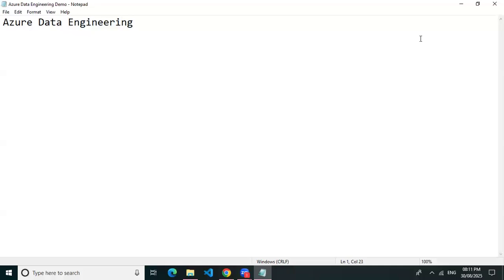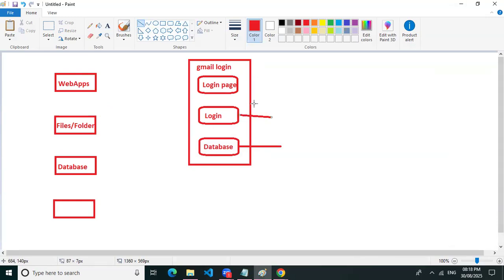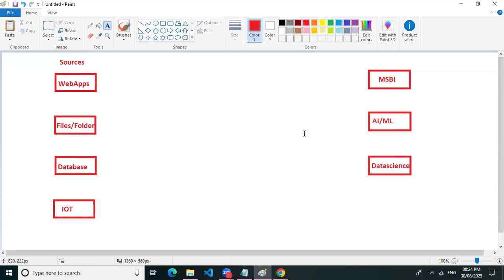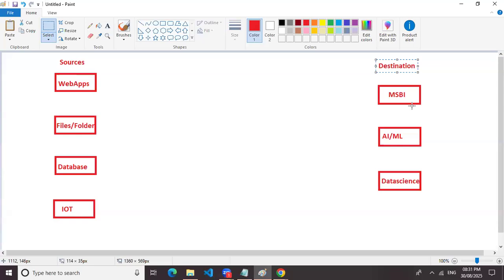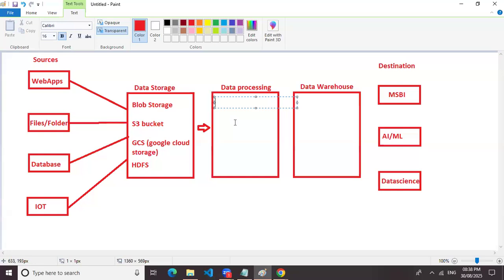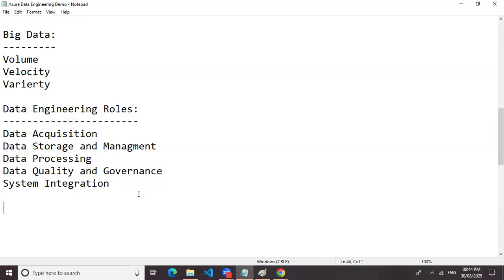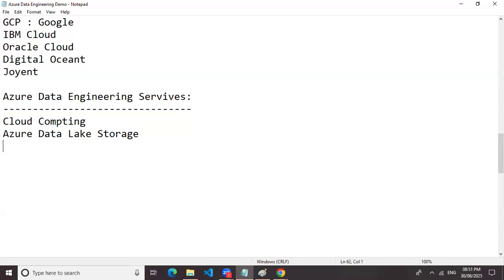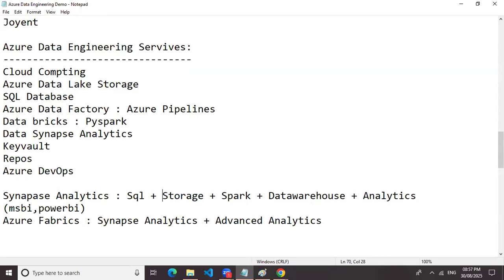Azure Data Engineer Training Demo | Learn dataengineering Engineering with Microsoft Azure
Unlock your career in dataengineering with Microsoft Azure! 🌐
Join our FREE Azure Data Engineering Demo Session and explore how you can build, manage, and optimize large-scale data pipelines in the cloud.

In this session, you will learn:
✅ Introduction to Data Engineering on Azure
✅ Key tools: Azure Data Factory, Synapse, Databricks, Data Lake
✅ Real-time use cases from top MNCs
✅ Career opportunities & salary insights in 2025
✅ How our Job-Oriented Azure Data Engineer Training helps you crack interviews

✔ Hands-on Labs & Live Projects
✔ 100% Job-Oriented Curriculum
✔ Guidance for Azure Certification Exams

👉 Don’t miss this opportunity to start your Data Engineering journey with Azure!